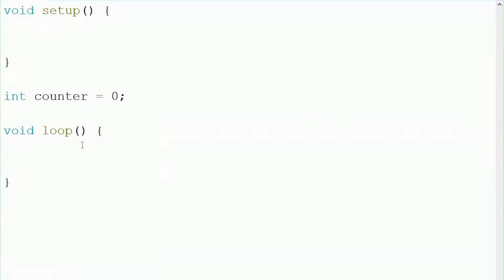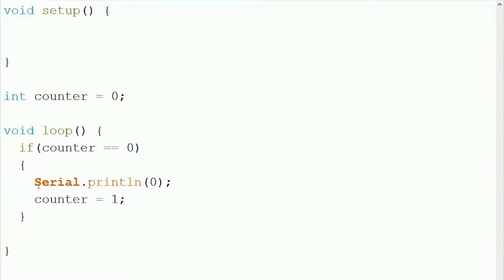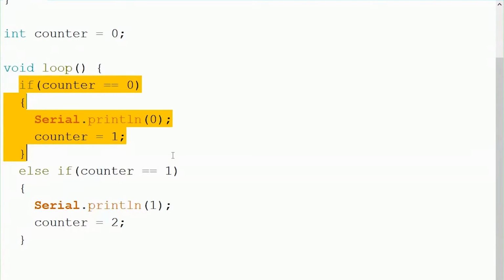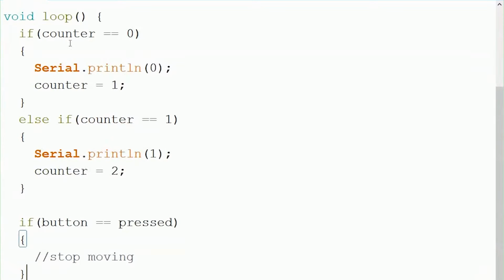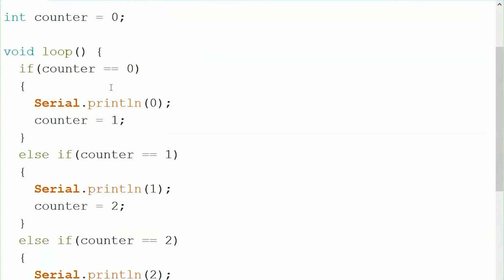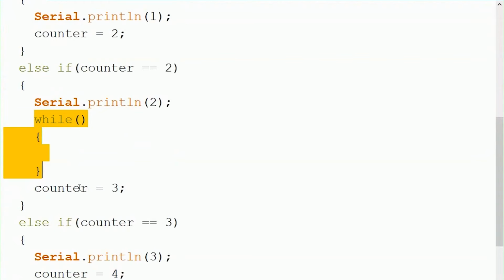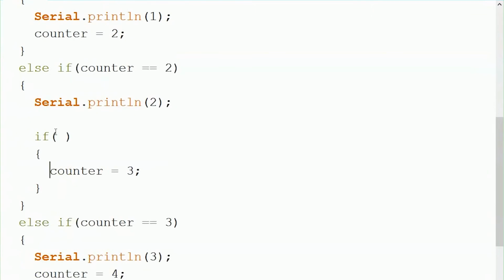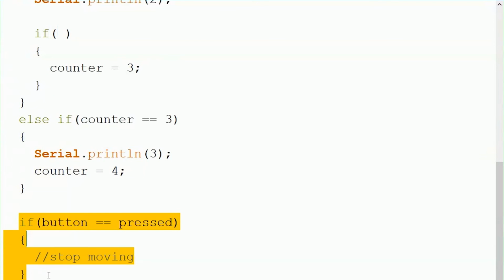Counter - Coding Basics